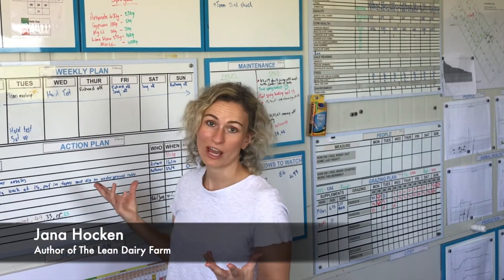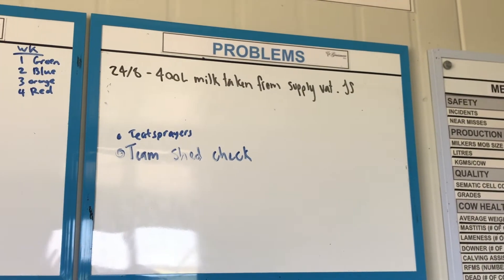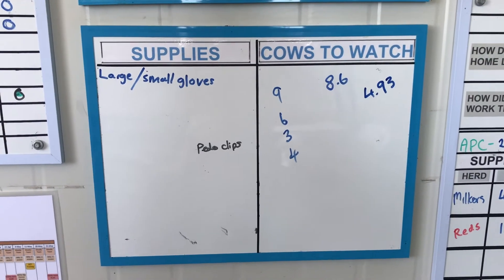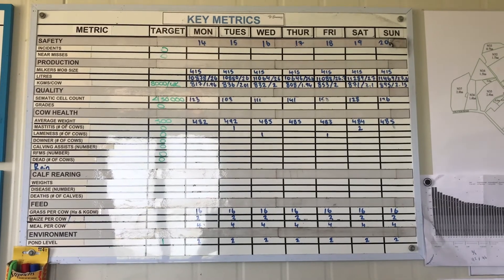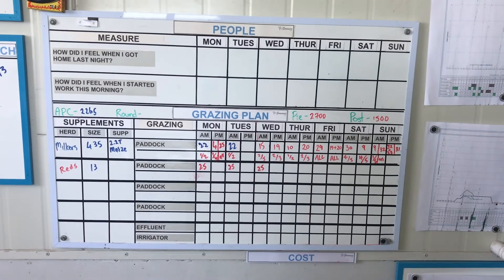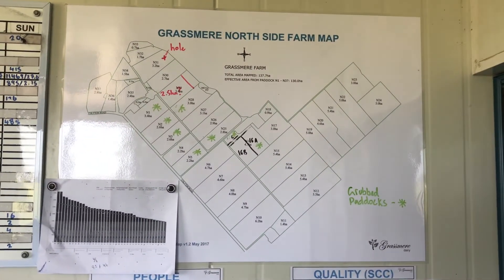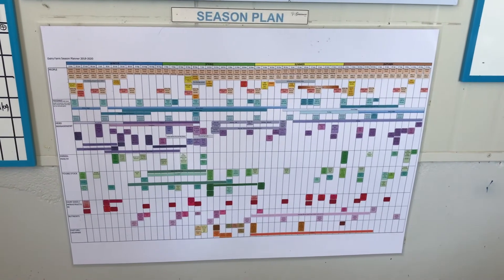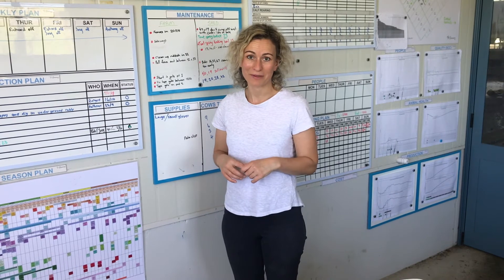2 Min LeanFarm 2 What to have on your farm Visual Management Boards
Visual management is a vital lean tool to improve the productivity of your farm. In this video we explain what information you could have on your farm visual management board.